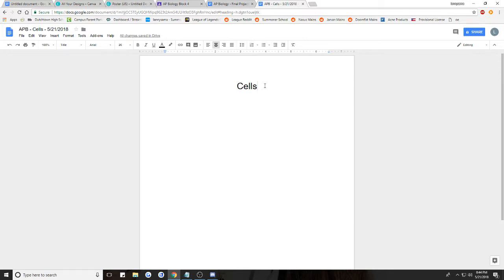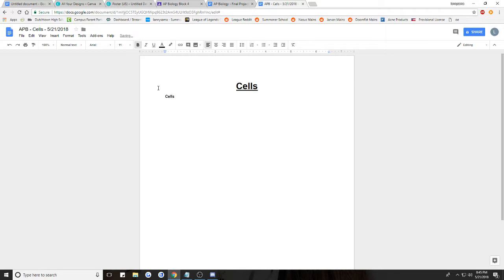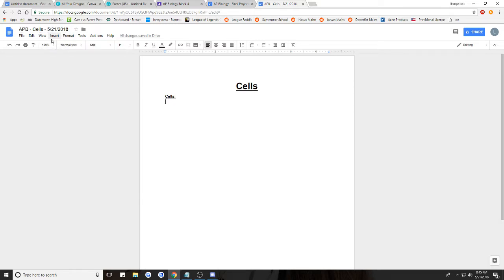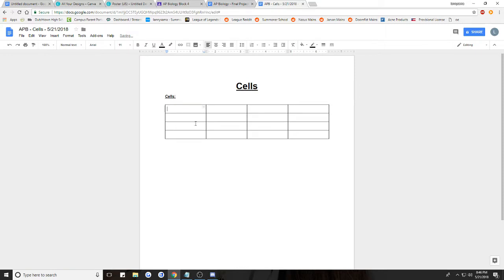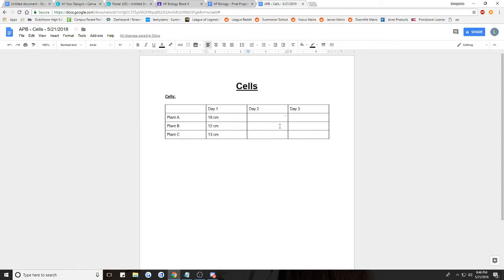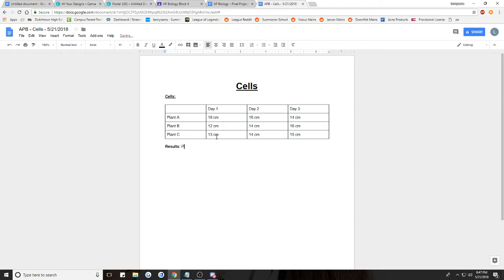Engagement Points Video